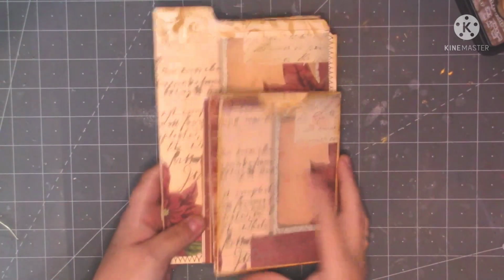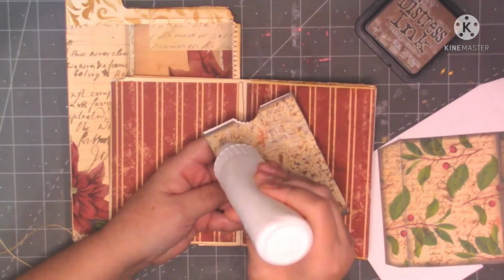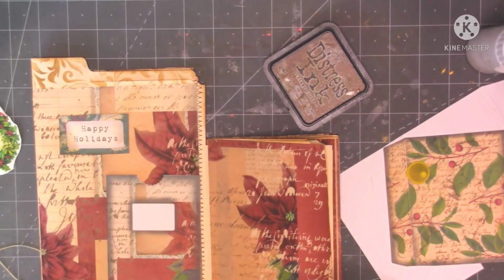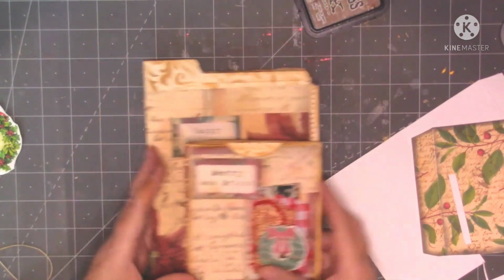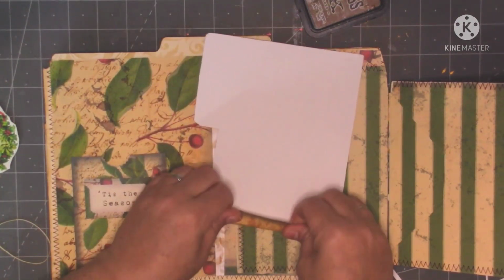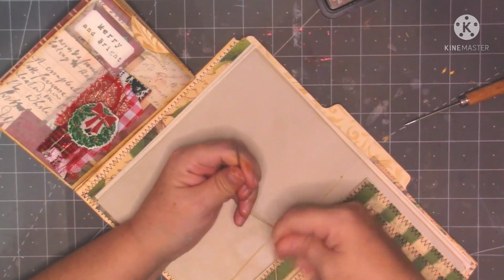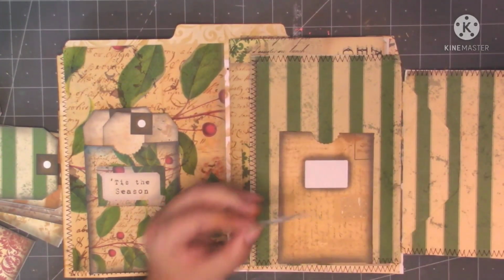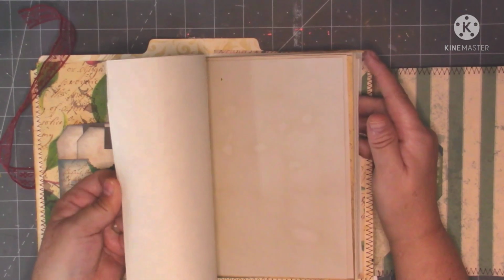FINISHING THE ALTERED FILE FOLDER - @Pink Monarch Prints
My Etsy Shop

LINKS TO THE KITS
CHRISTMAS PAPERS
CHRISTMAS TAGS
WINDOW POCKETS
CHRISTMAS CARDS
POCKETS AND LABELS
CHRISTMAS WORDS